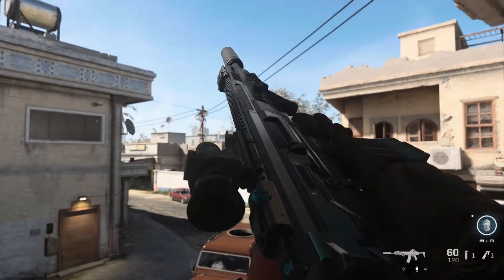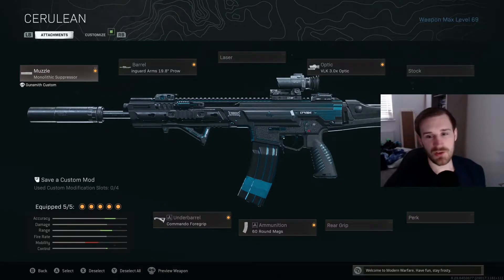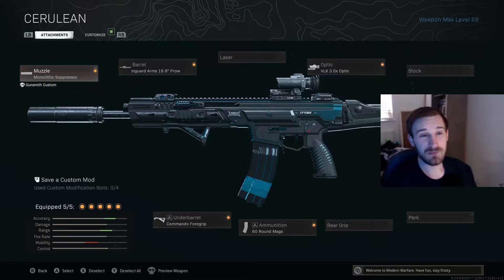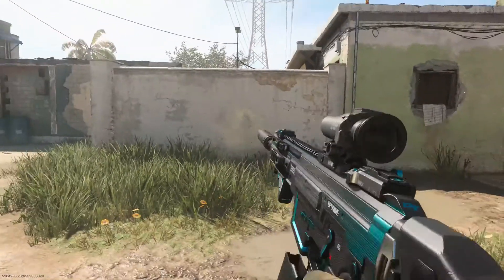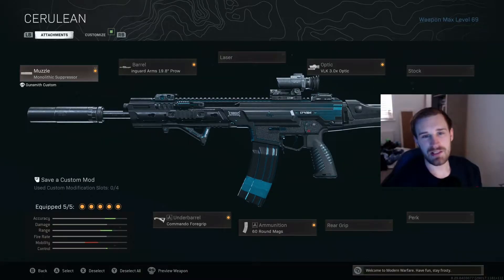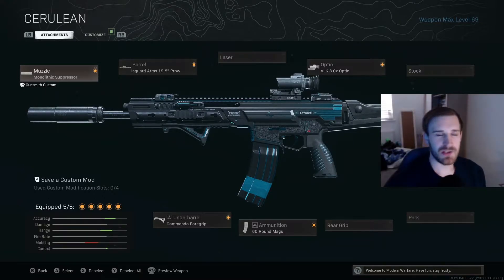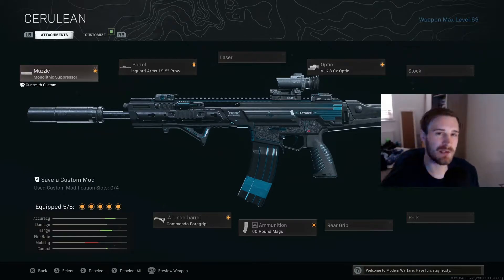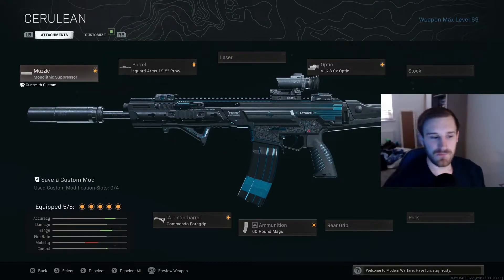Kilo is BACK! | Did it ever leave?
It's official, the kilo still shreds! But did it ever leave in the first place or was it just overlooked because of the META weapons?